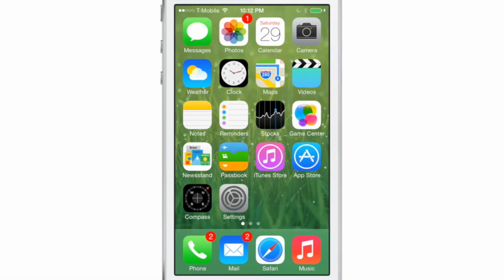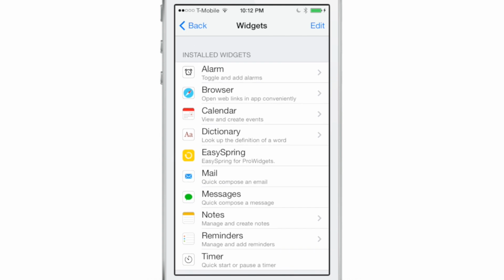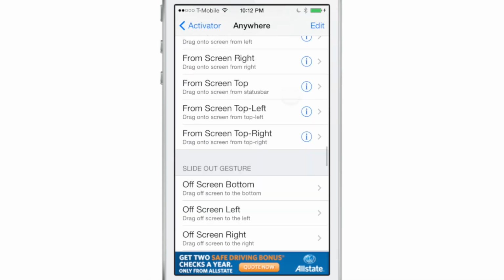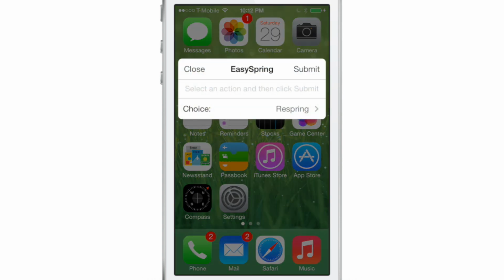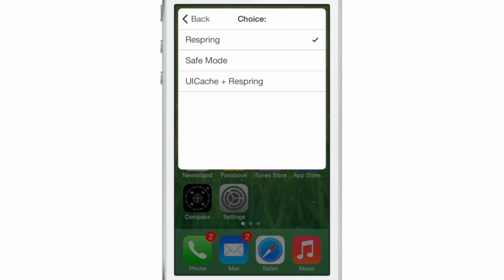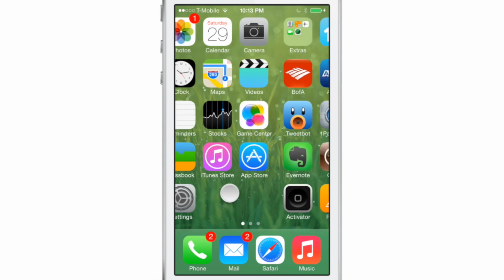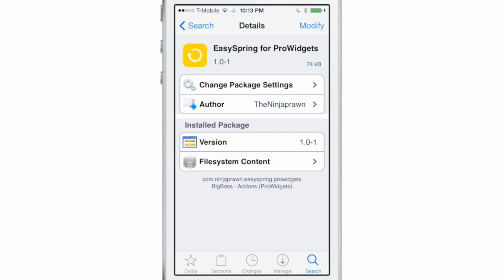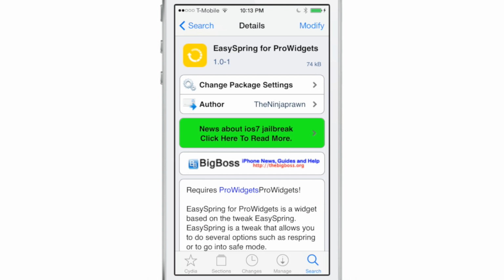EasySpring for ProWidgets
Description: The first third-party widget for ProWidgets

Price: Free
Repo: BigBoss

About iDB